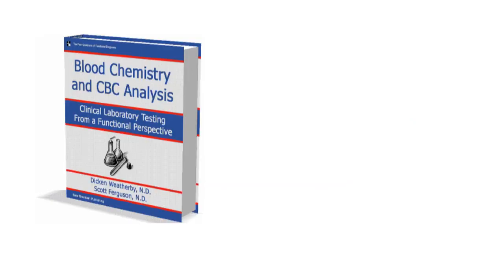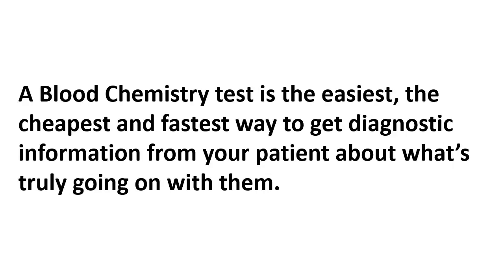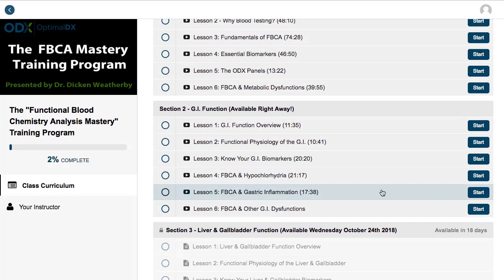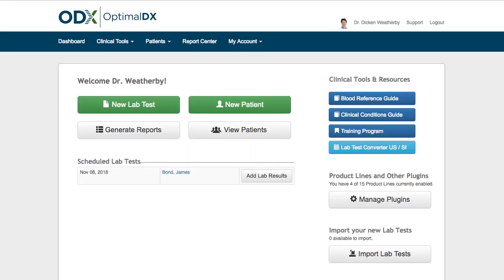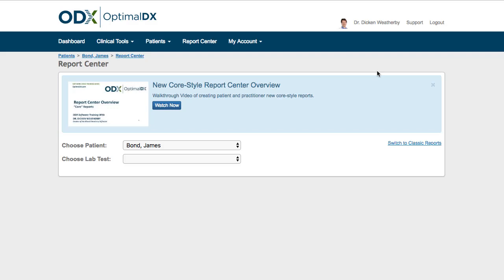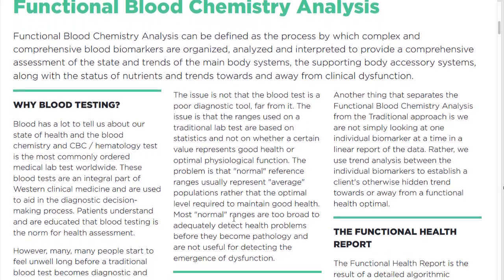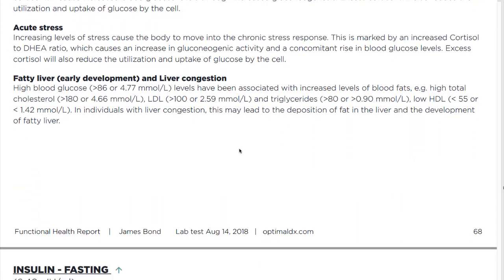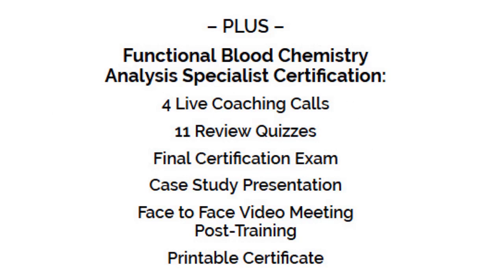FBCA Mastery Sales Video 2018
2018 enrollment of Dr. Dicken Weatherby's "Functional Blood Chemistry Analysis Mastery Certification Training Program" hosted by the Optimal DX Academy